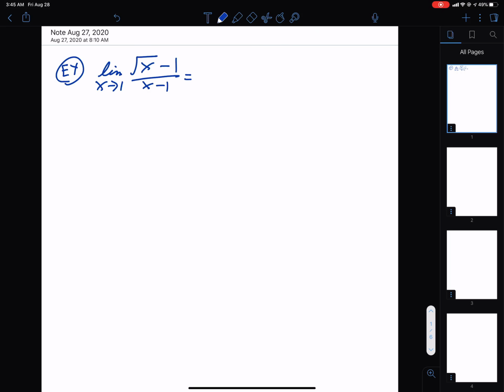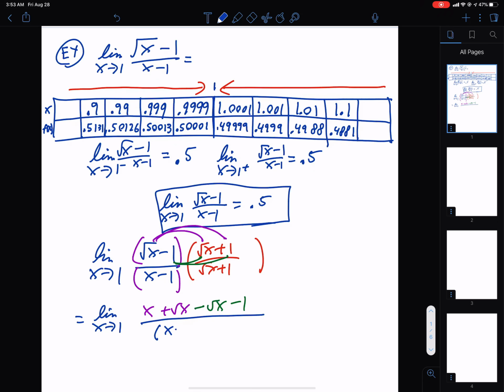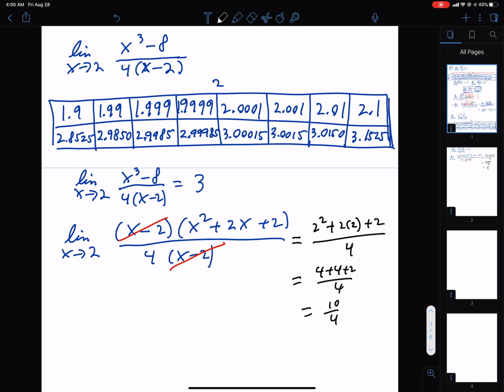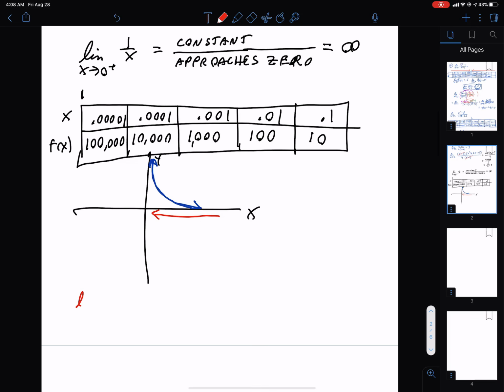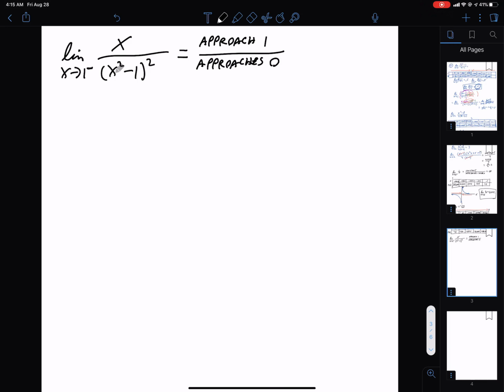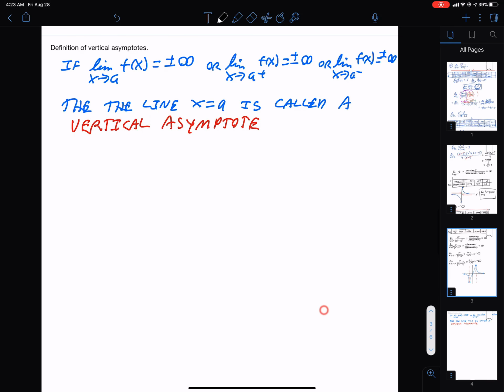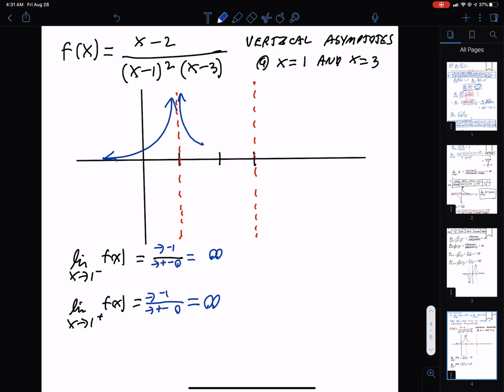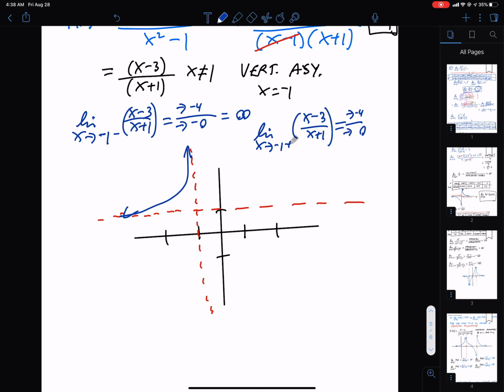2.4 Infinite limits